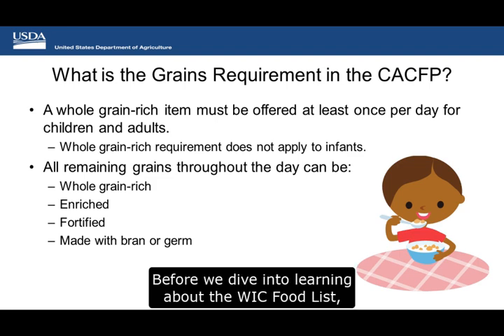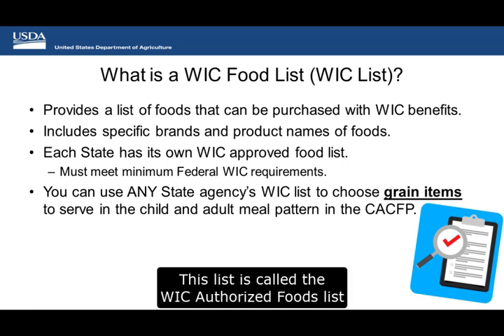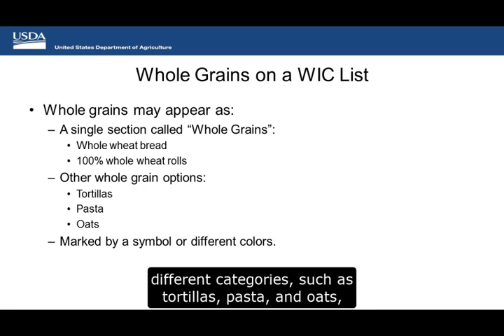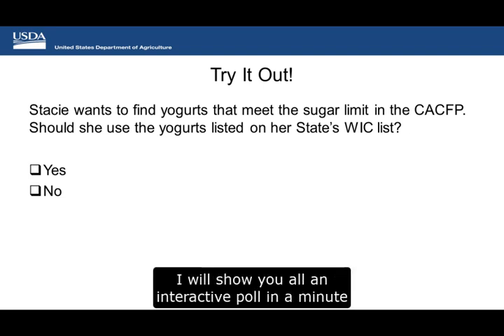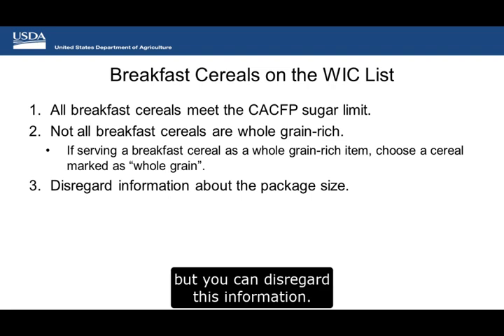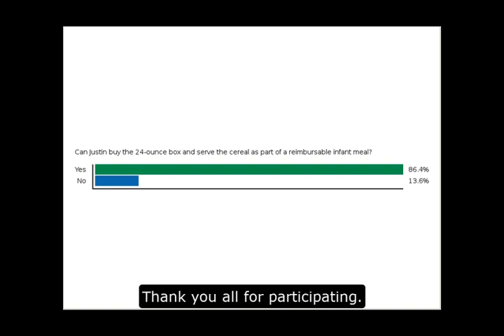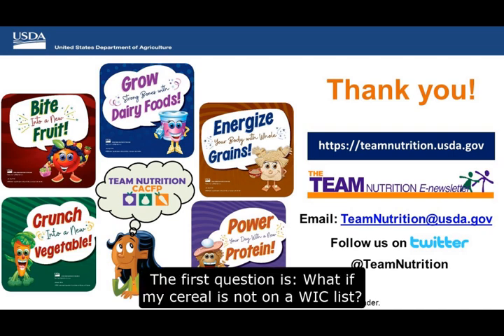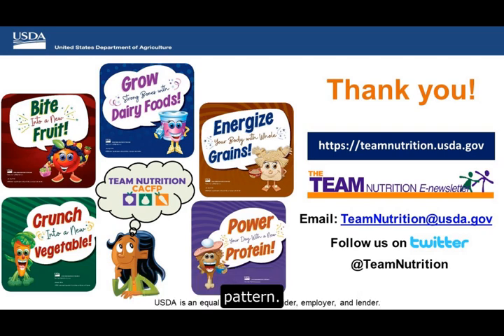CACFP Halftime: Using the WIC Food List to Identify Creditable Foods in the CACFP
The CACFP Halftime: Thirty on Thursdays webinar series is a set of interactive, skills-building webinars that focus on hot topics related to the updated Child and Adult Care Food Program (CACFP) meal patterns. This webinar will focus on how Child and Adult Care Food Program (CACFP) operators can use the Women, Infants and Children (WIC) Food List to find creditable cereals and whole grain-rich foods to serve as part of a reimbursable meal or snack. To receive a certificate of participation after viewing this webinar, please and complete the post-webinar practice questions. It may take a few days to receive your certificate.